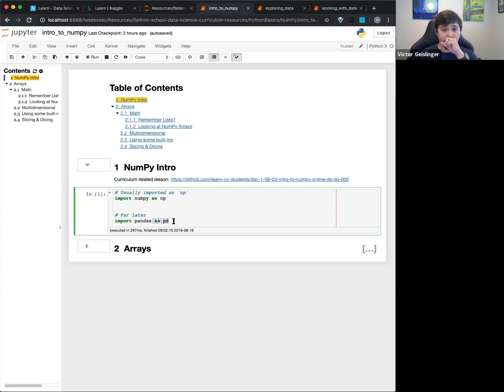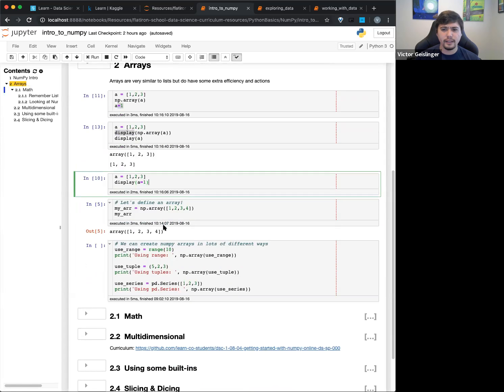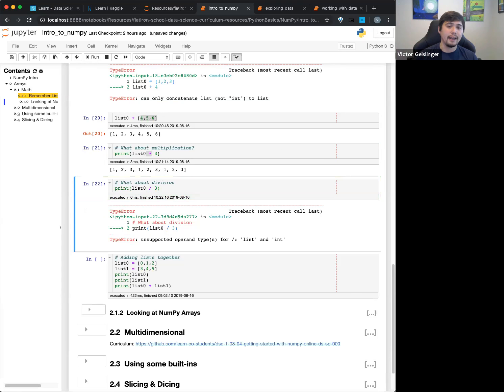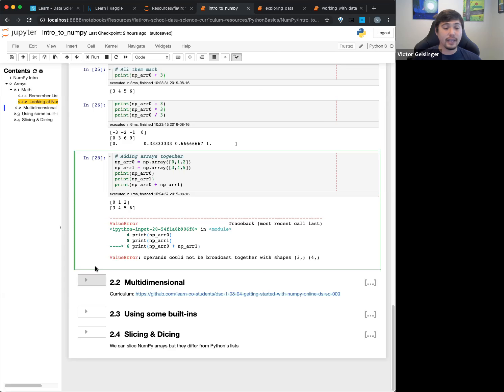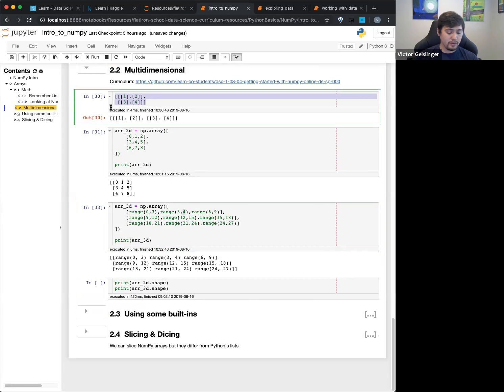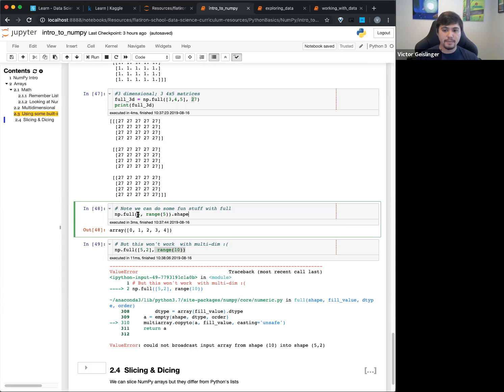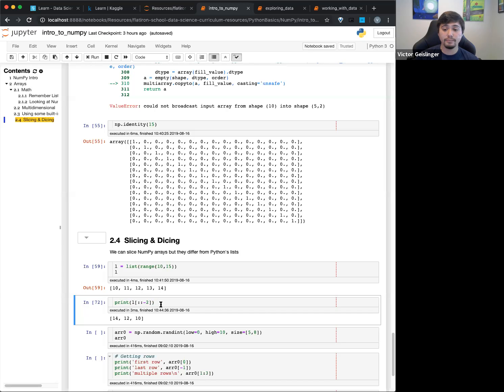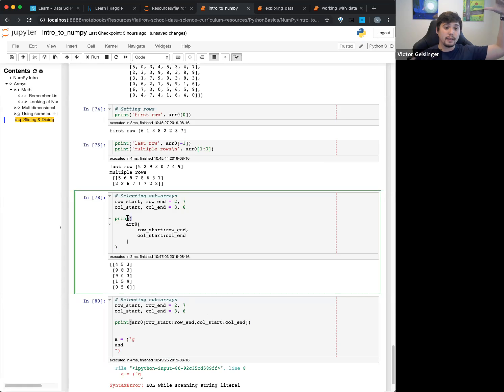Intro to NumPy - M1S04 [2019-08-16]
Intro to using NumPy arrays and comparing them to Python lists